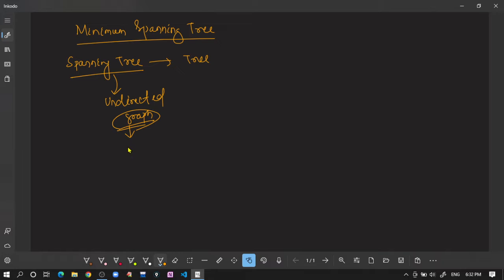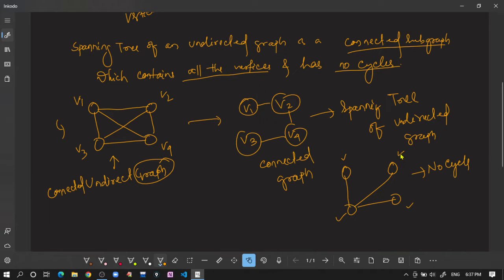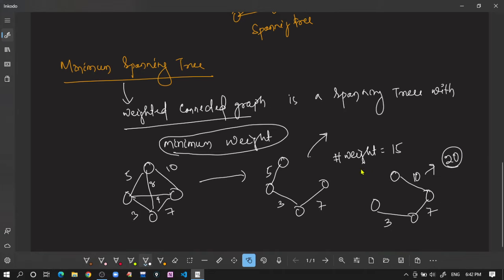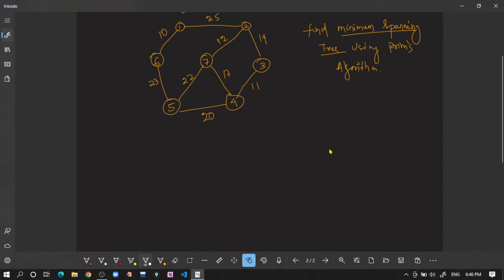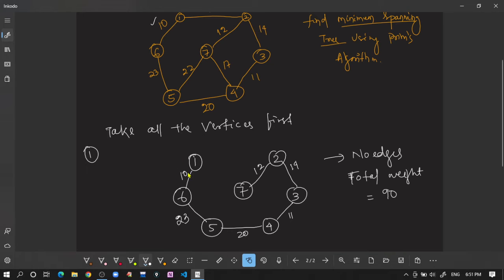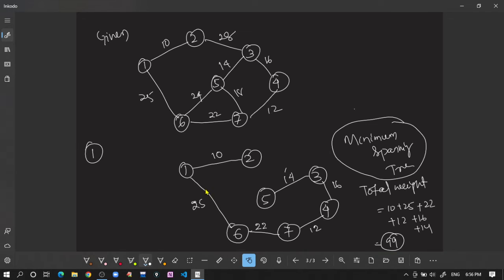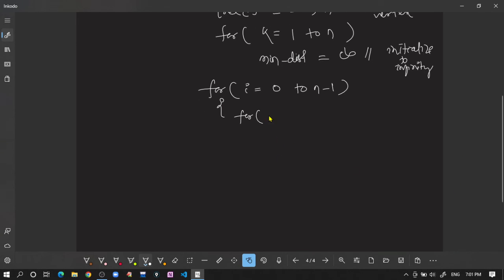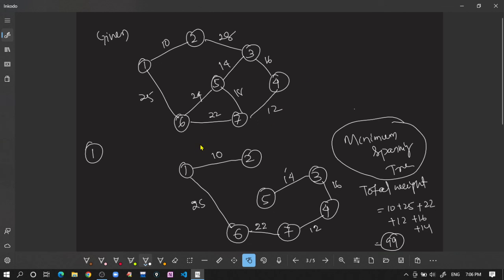Minimum Spanning Tree- using Prim's Algorithm